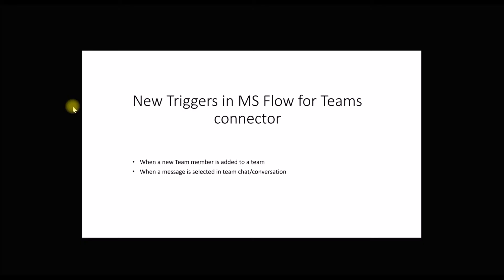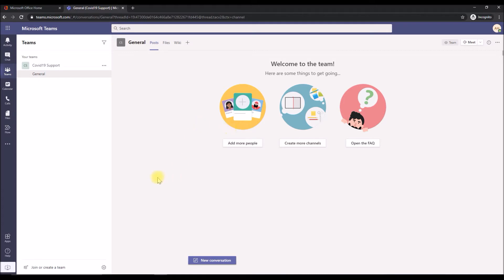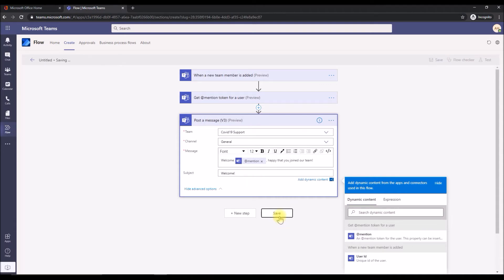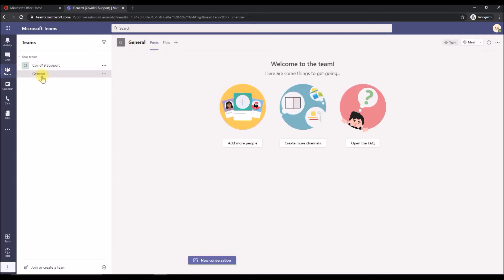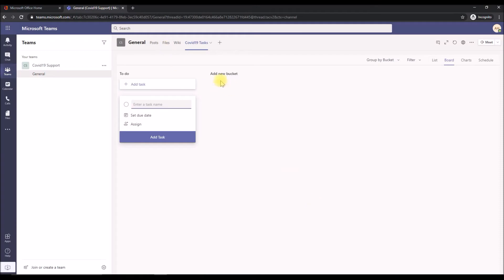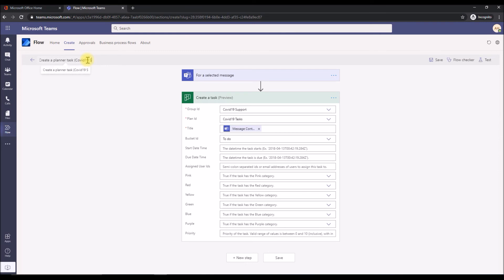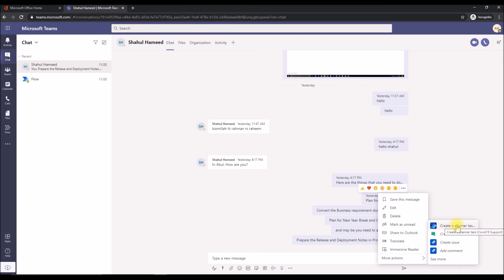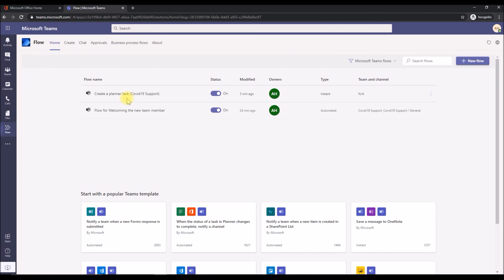New Flow Triggers for MS Teams: When a new member is added & for a selected message.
Microsoft recently recently 2 new triggers in PowerAutomate for MS Teams connector. i.e.,

A) When a new team member is added
B) For a selected message

Create a Flow in Power Automate
Triggered by “When a new team member is added”
Get user information
Post the message
In step one you choose the team (or use team id via custom value). Get user profile requires you to click open adding the dynamic value and choosing UserID from the step 1.

In Post a message you can format message quite freely. I used code view to add some paragraphs to make lists easier to create and to cleanup some html.

The end result looks nice and feels good for a fresh member.

Let's see the second trigger:
Sign in to Power Automate, and then select My flows,  New, Instant-from blank.
Enter a name for your flow.
Select the For a selected message trigger.
Select Create.
The For a selected message trigger has an optional input in the form of an adaptive card. Use an adaptive card to construct a form to collect information from the user who triggers the flow. For instance, if the flow creates a task, you can use an adaptive card to collect information like the title of the task and the description.